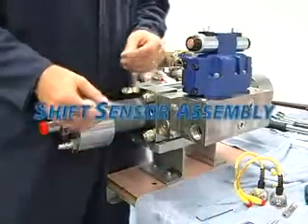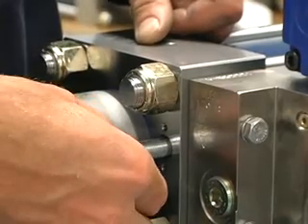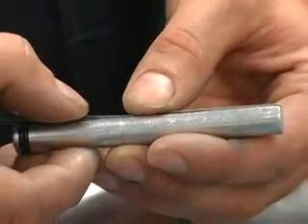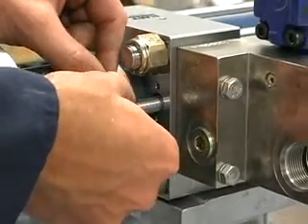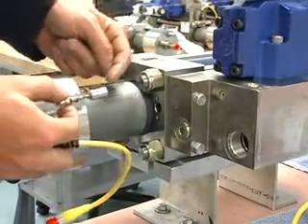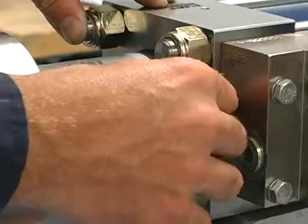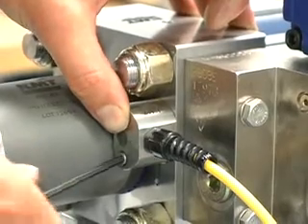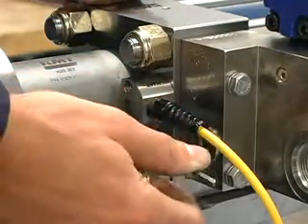How to install the shift pins and sensor into a H2O Jet or Flow Waterjet Intensifier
Shift Sensor Assembly: How to install the shift pins and sensor into a H2O Jet or Flow Waterjet Intensifier